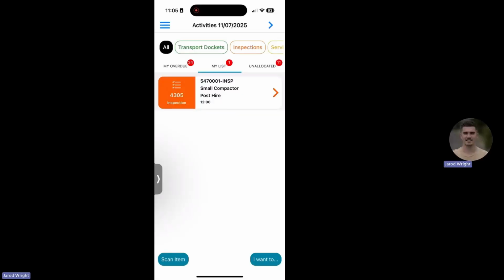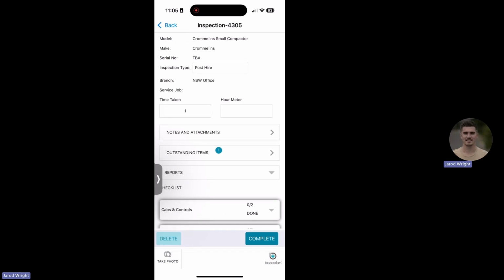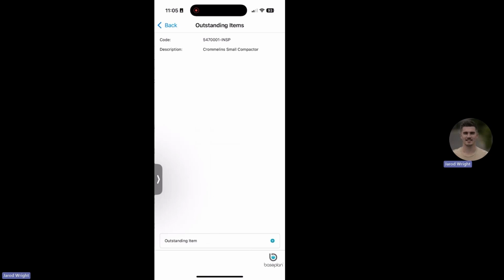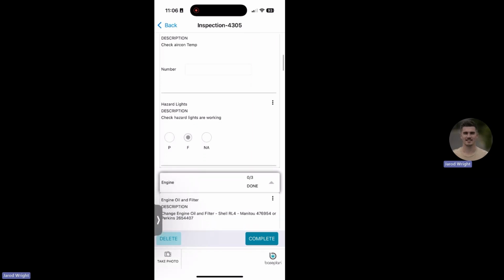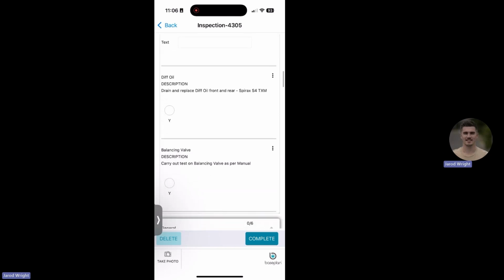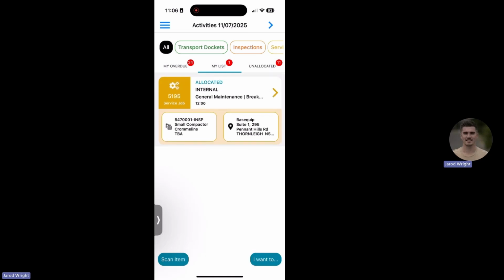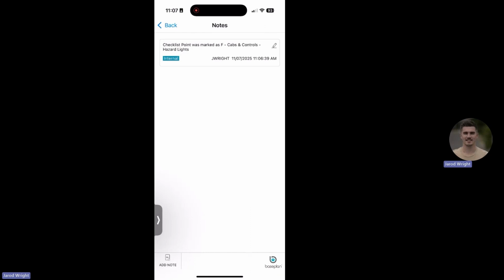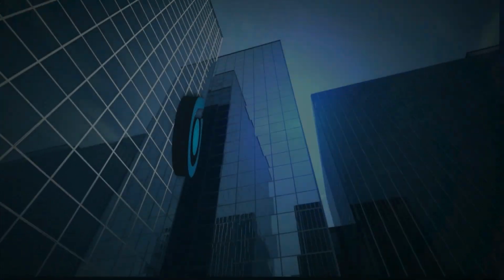Baseplan Presents - BMA Inspections - Automatic Service Jobs